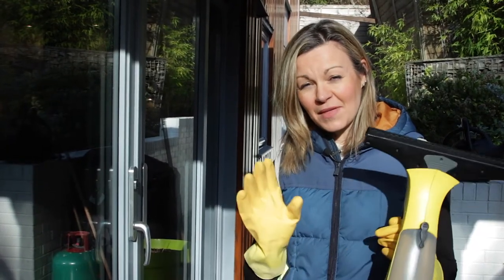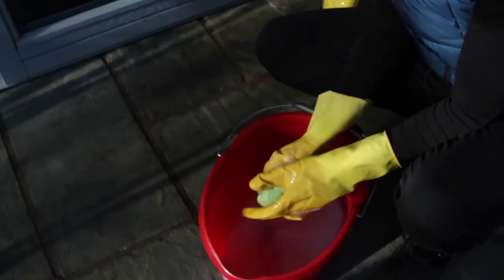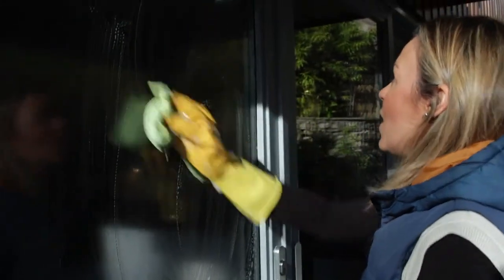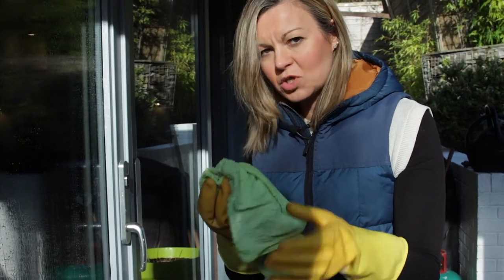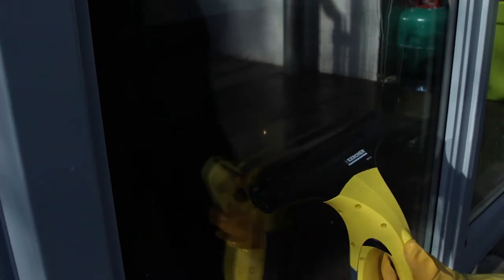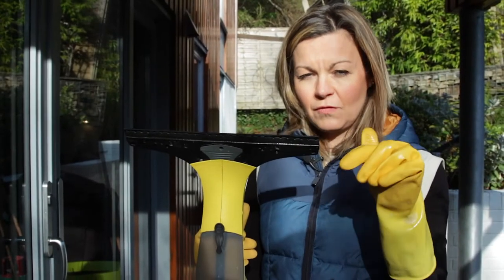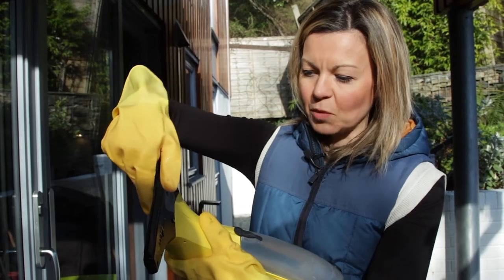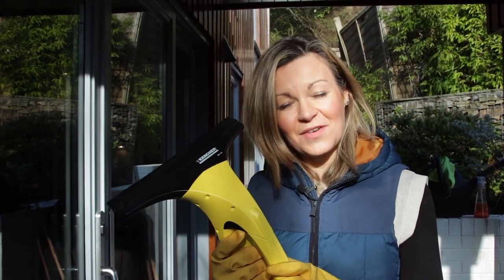How to get streak-free glass with a window vacuum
My review of the Karcher Window Vacuum was the first ever on this channel. Since then I've had lots of comments from people asking how you can avoid streaks and in this video I show you : )

We buy Eurow micro-fibre cloths from cleanyourcar.co.uk

Kärcher Window Vac WV2 on Amazon UK